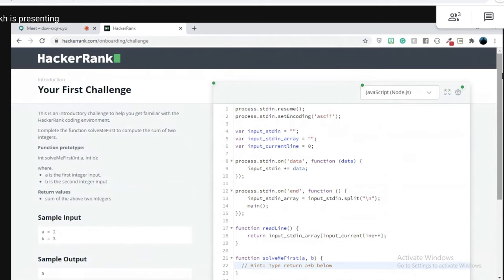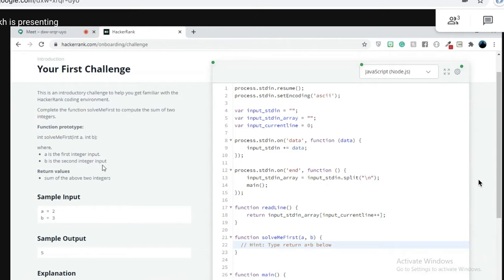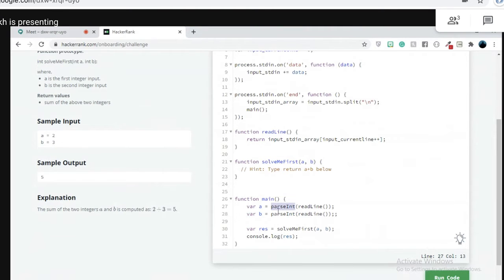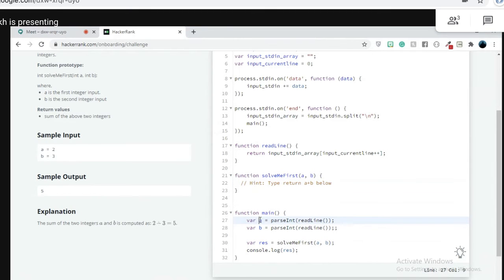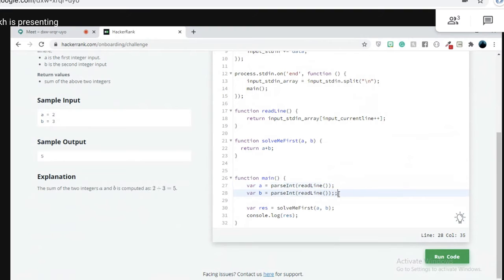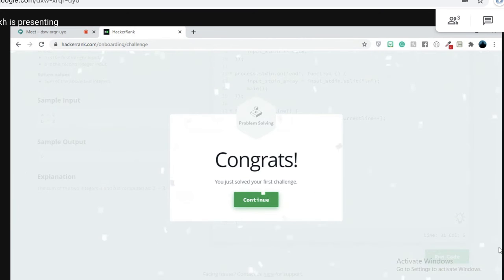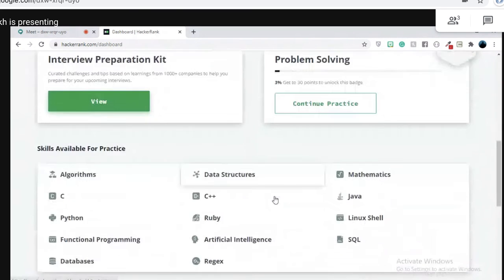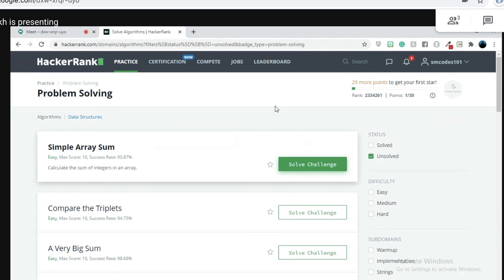Hacker Rank Problem solving: Part 1 Javascript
Take a journey through HackerRank, starting with the basics and gradually building up to advanced techniques. You'll learn how to tackle coding challenges and how to optimize your code for efficiency. With our step-by-step approach, you'll gain the skills you need to solve even the most complex problems on HackerRank. Join us and take your coding skills to the next level!